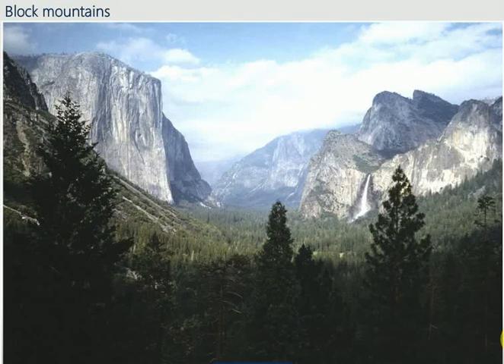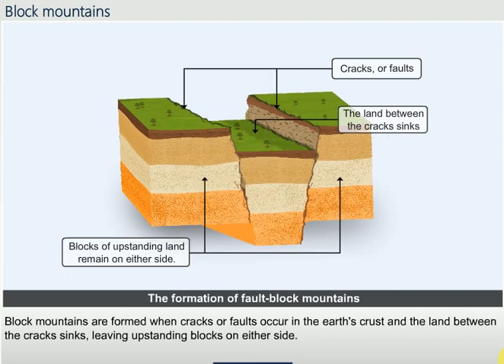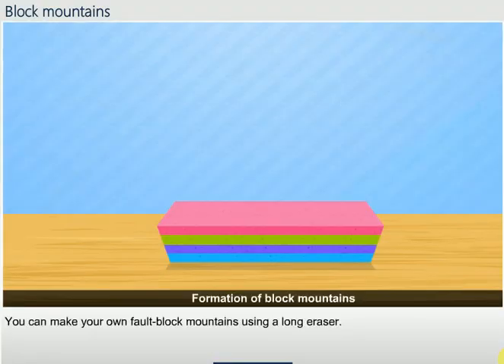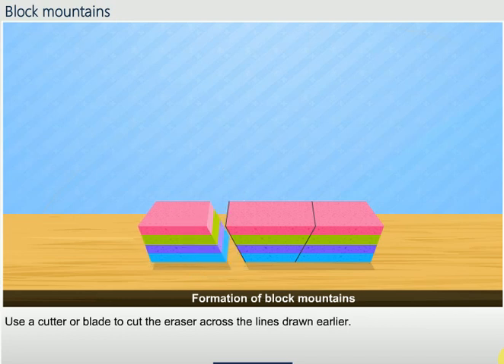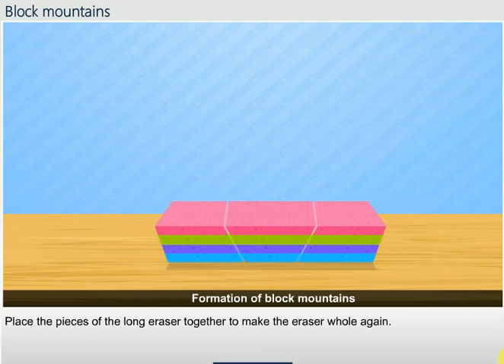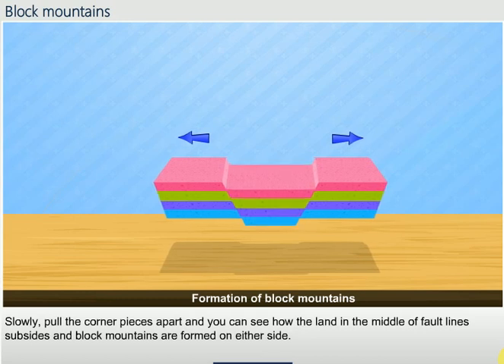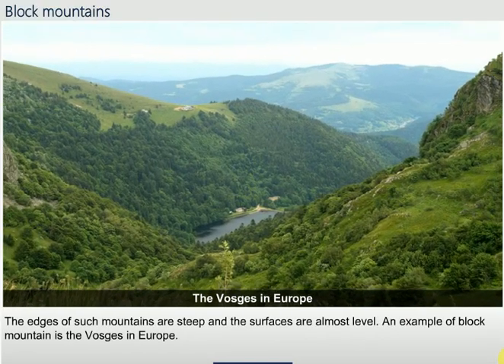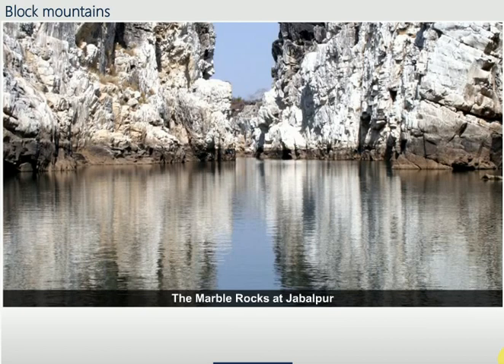Block Mountains | Geography | Formation & Features | PR Sangam | RP Chauhan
Power Result Sangam Power Result Sangam Power Result Sangam में आपका स्वागत है 🙏

यह चैनल सभी प्रतियोगी परीक्षाओं और Teaching Exams (UPTET, Super TET, TGT, PGT, CTET, HTET, REET, DSSSB आदि) की तैयारी करने वाले छात्रों के लिए समर्पित है। यहाँ आपको मिलेंगे महत्वपूर्ण प्रश्न, ट्रिक्स के साथ समझाया गया विषय-वस्तु, शॉर्ट नोट्स, और exam में बार-बार पूछे जाने वाले टॉपिक्स की आसान व्याख्या।

हमारा लक्ष्य है – कम समय में सही तैयारी और बेहतर परिणाम 🎯

Power Result Sangam – आपकी सफलता का भरोसेमंद साथी। Welcome Power Result Sangam By PR Chauhan

यह वीडियो UPTET, Super TET, TGT, PGT, CTET, REET, UPTET, DSSSB, SSC, Railway और सभी प्रतियोगी परीक्षाओं के लिए बहुत महत्वपूर्ण है।

📌 ऐसे ही महत्वपूर्ण Exam-oriented वीडियो के लिए जुड़े रहें
Power Result Sangam by RP Chauhan चैनल के साथ।